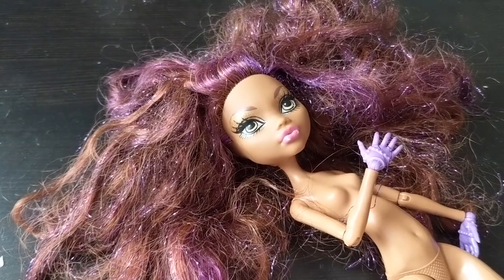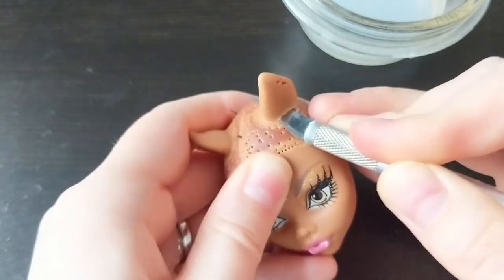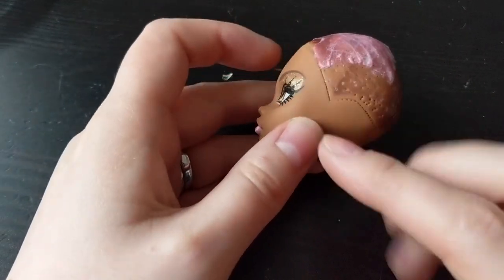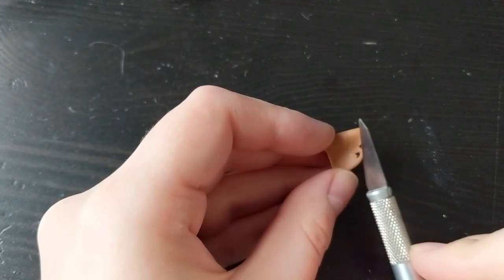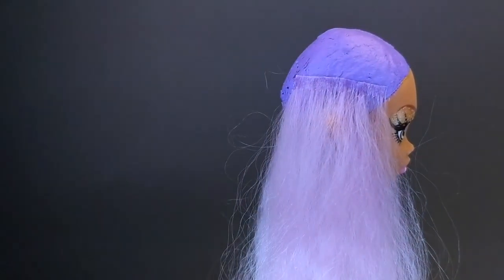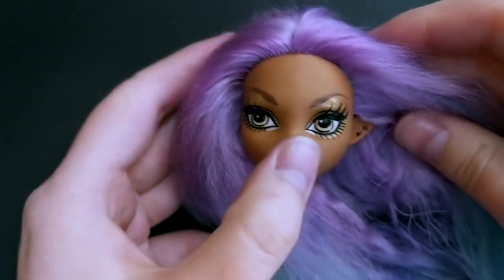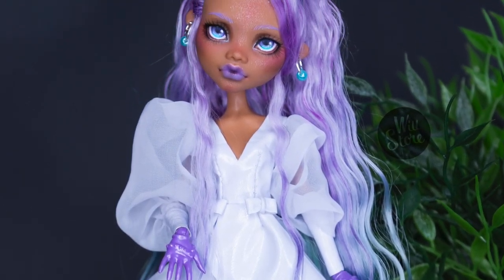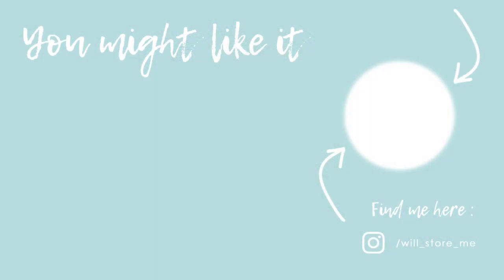[ How to ] remove werewolf ears. Face up Clawdeen Wolf repaint process by Will Store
Hi! Today I will show you how to remove werewolf ears. Using my method you can replace werewolf or werecat ears with elf or human. Olso reroot and faceup process

00:00 Remove the hair
02:06 Cut werewolf ears
03:04 Repair the head
06:24 Create new ears
07:31 Reroot with angora goat fiber
09:50 Repaint process
17:52 Doll is done

Hi! My name is Anna. I make OOAK dolls since 2013. My favorite dolls are Monster High, Barbie, Bratz, Ever After High, BJD Minifee, Blythe, Pullip, LoL .
On this channel, I share the process of painting/makeup doll face. I telling how to sew clothes. I show how to draw a sketch and share my experience in creating an author's doll.